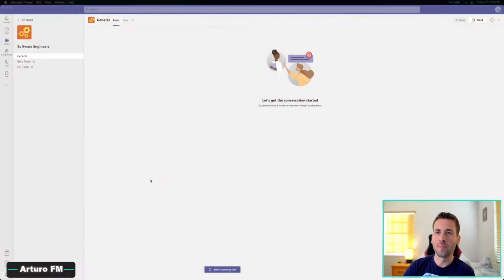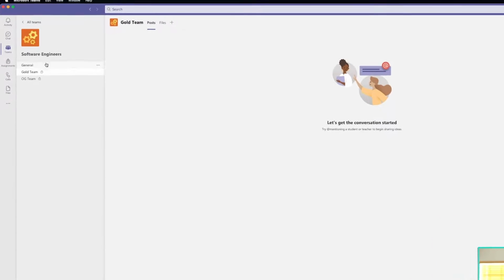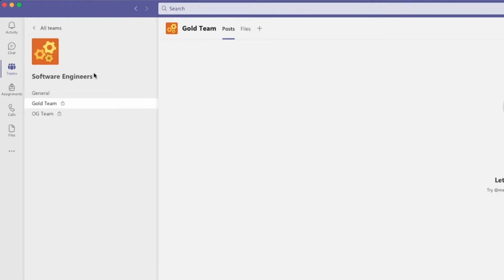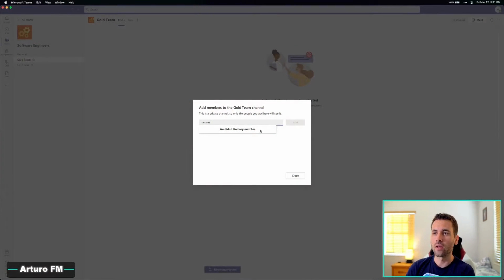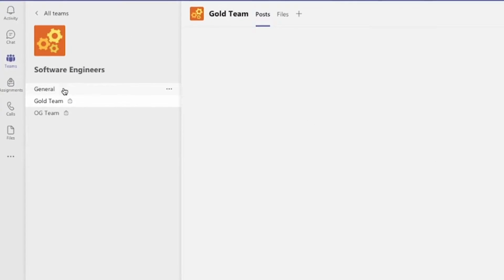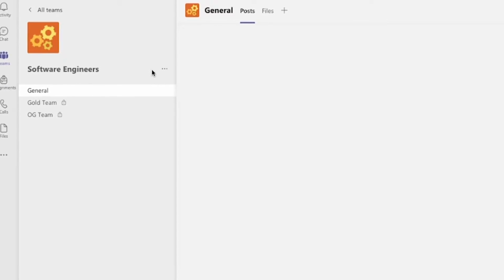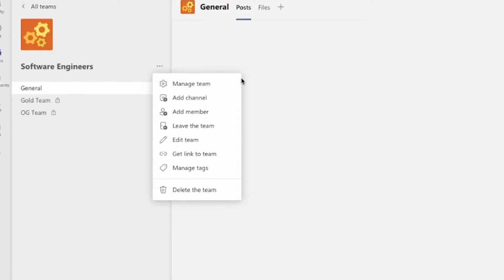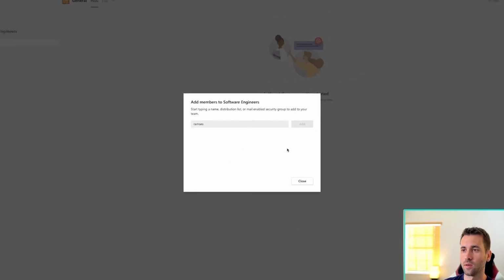How to add members in Microsoft Teams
Learn how to add members in Microsoft Teams in the simplest way possible! ❤️🔥

If you get stuck at any point, leave a comment below and I'll be more than happy to help you 🤓 or simply to let me know if you enjoyed this video, it's important for me! :)

Learn how to do anything with high quality how to and review videos. I'm currently a software engineer at Wells Fargo and a part time YouTube Creator sharing my passion for teaching technology in a concise and easy way.

⏱️Timestamps⏱️
00:00 Intro
00:07 How to add someone to a team or channel in Microsoft Teams
05:02 Outro

Microsoft Teams
Microsoft Teams tutorial
how to use Microsoft Teams app
technology
how-to